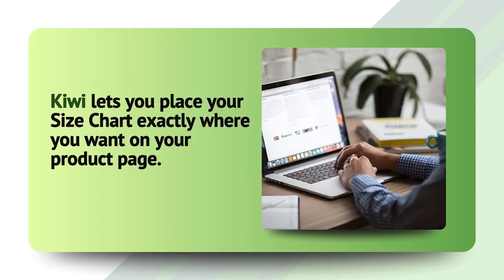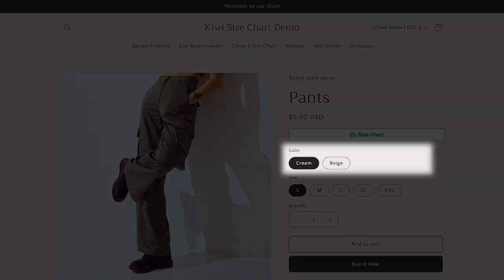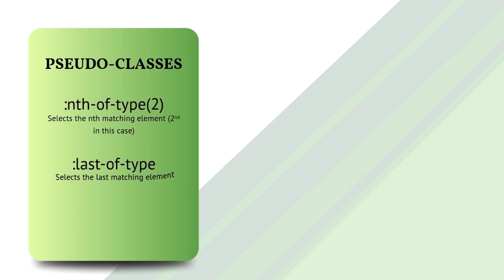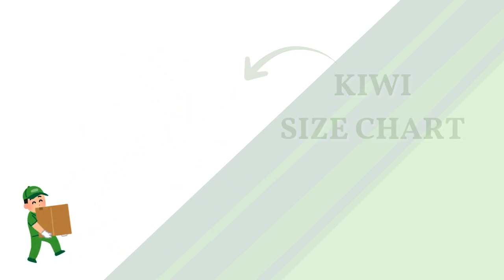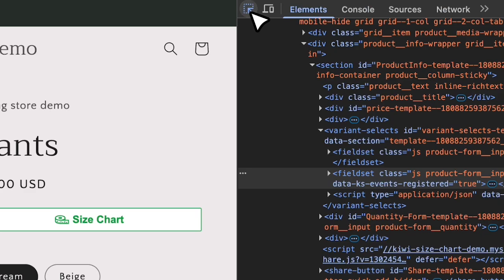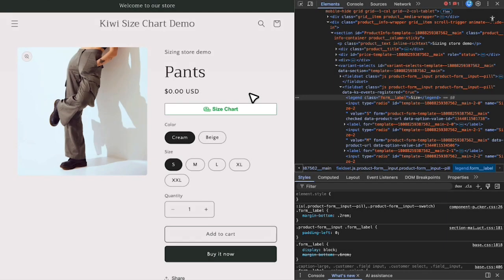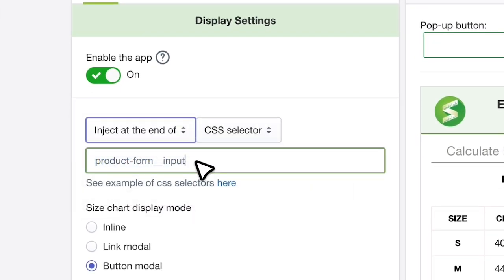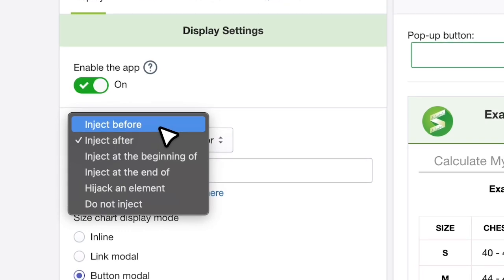How to Inject Size Chart Using A CSS Selector | Shopify Tutorial for Kiwi Size Chart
In this hands-on tutorial, learn how to inject your Kiwi Size Chart precisely where you want it on your Shopify product page using a CSS Selector. We'll break down what selectors are, how to avoid common pitfalls like dynamic IDs, and how to use class and pseudo-class combinations to place your size chart exactly where your customers need it.

🎯 What You’ll Learn:
- How CSS selectors work in Shopify themes
- How to build reliable selectors using classes and pseudo-classes
- Best placement options: below size options, next to the Size label, or above Add to Cart

This video will help you confidently position your chart to reduce returns and improve conversions.